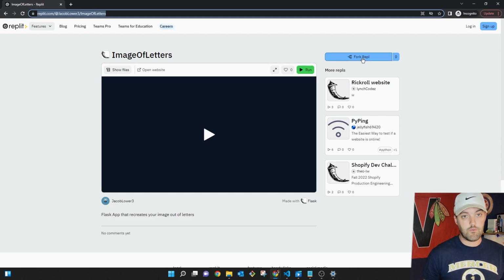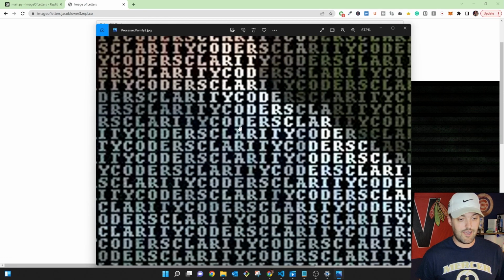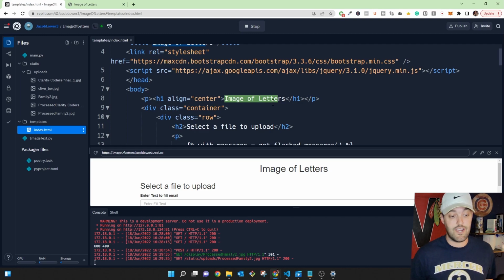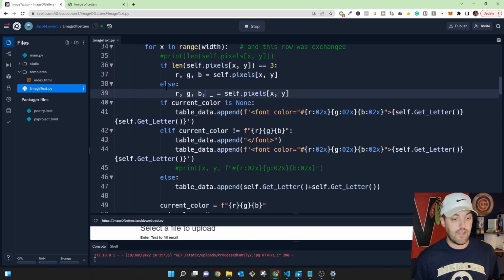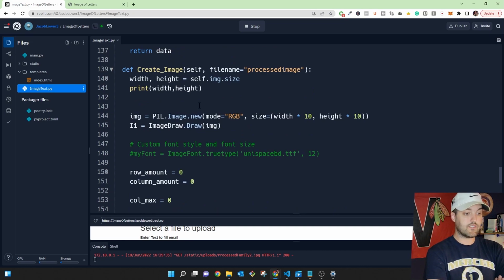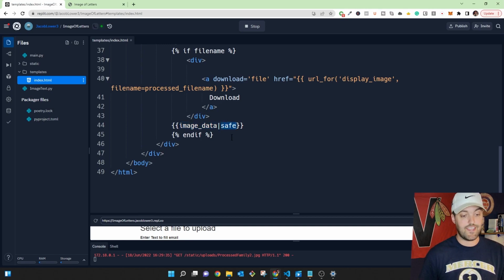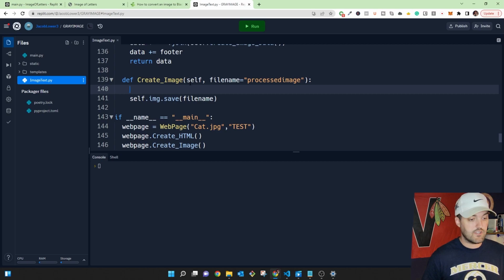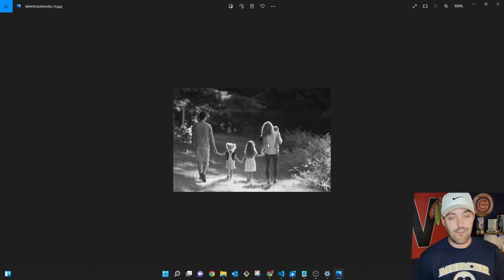Create and host web app for free! Image to Text in Python.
Have your own Flask app spun up in a matter of minutes. I will show you how to customize and make this App your own.

Fork this Project.

00:00 - Intro
00:50 - Image Web App Review
04:08 - Code Review
16:03 - Customize your own App